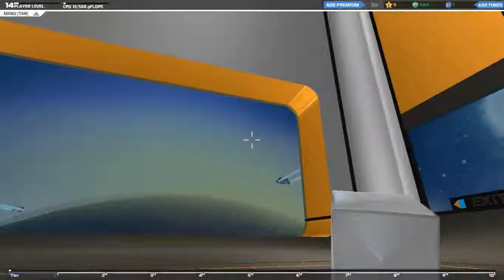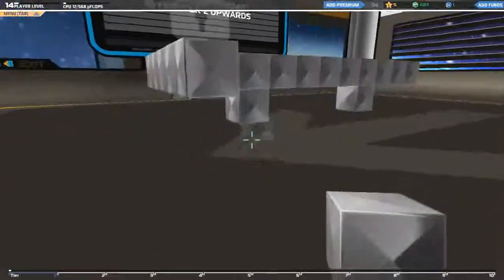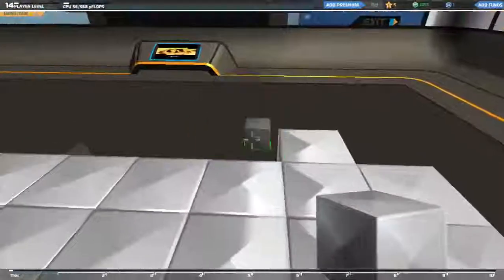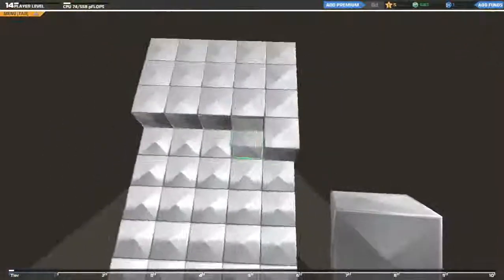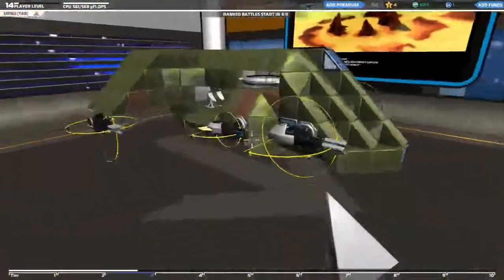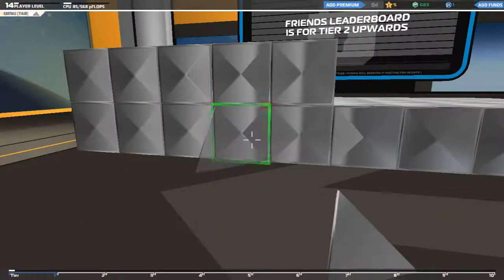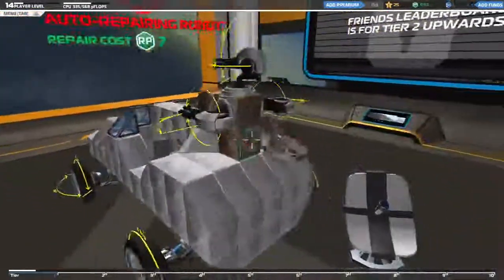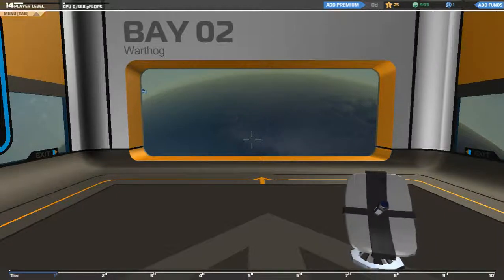Let's Play RoboCraft Part 4- Let's Build a Warthog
I decided to do yet another Let's Build in Robocraft since the last one did so well.